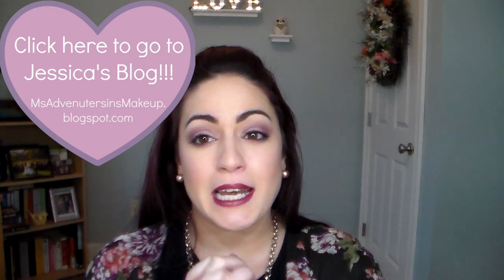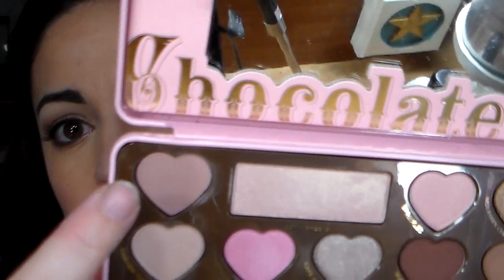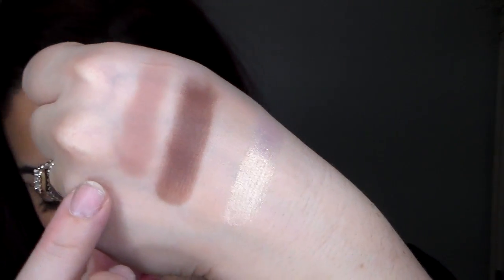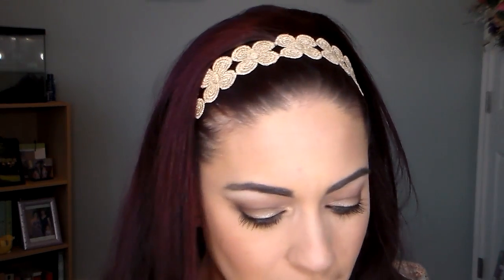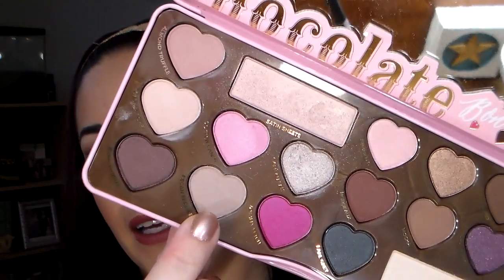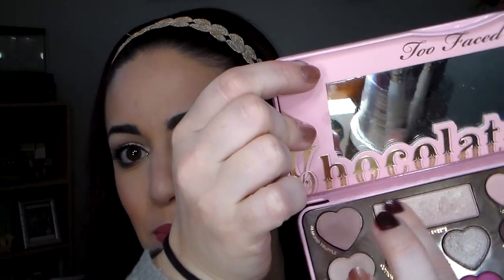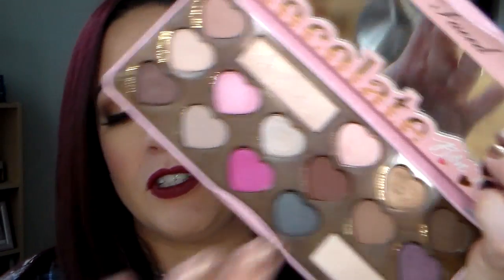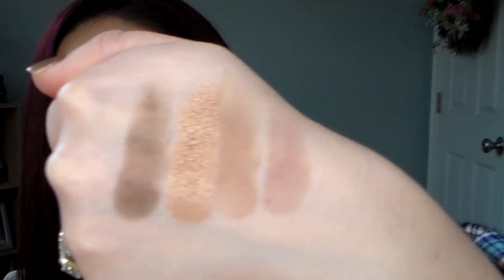❤ Too Faced Chocolate Bon Bons ❤ Palette Challenge w MsAdventuresinMakeup ❤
MsAdventuresinMakeup and I are at it again!!! We have decided to take on the NEW Too Faced Chocolate Bon Bons Palette!! You know how sometimes you buy a palette, and you use some shades more than others, and some shades you may not use at all??  Well, We decided to use this palette for a week and challenge ourselves to use EVERY Shade!!!  And in the end, we give you our humble opinions on what we think about the palette.
  So take a peak at what I created, and then pop over to MsAdventuresinMakeup aka Jessica to see what she came up and her thoughts!
  Let me know down below what your favorite look was and if you have this palette, what you think about it.

xo
Melissa

WHERE TO BUY: This palette is available on Toofaced.com, Sephora, and Ulta for $49.00

EXTRA INFO:

Day 1:
 EYES: Cashew Chew, Satin Sheets, Almond Truffle, Bordeaux, Divinity
 EYES (NOT PALETTE): NYX Colored Felt Tip Liner (Chocolate - Upper lashline); NYX Slide On Glide On Liner (Jewel - Lower Lashline); Pur Big Look Mascara
 FACE: Lorac Natural Performance Foundation (NP3); Lorac Pro Contour Palette (Light Contour/Beige Highlight); Pur Invisible Ink (Fair); The Balm Instain Blush (Toile); The Balm Sexy Mama Translucent Powder

 Day 2:
  EYES: Divinity, Cashew Chew, Pecan Praline, Cafe Au Lait, Dark Truffle, Satin Sheets
  EYES (NOT PALETTE): Milani Eye Tech Extreme Liquid Liner (Blackest Black - Upper lashline); Benefit They’re Real and L’Oreal Telescopic Mascara (upper and lower lash line)
  FACE: Revlon Colorstay Foundation (180 Sand Beige); Revlon Colorstay Under Eye Concealer (Light); ELF High Definition Powder; ELF Contouring Blush & Bronzer in St Lucia (Bronzer only for contour); Jane Bronzing Powder (Inspire); Essence Silky Touch Blush (20 Babydoll); Bon Bon Palette (Satin Sheets - highlight); Maybelline Matte Lipstick (660 Touch of Spice)

Day 3:
 EYES: Divinity, ALmond Truffle, Totally Fetch, Black Currant, Spinkles
 EYES (NOT PALETTE): Lorac Front of the Line Pro (black); Pur Big Look Mascara
 FACE: Pur Correcting Primer; Lorac Natural Performance Foundation (NP3); Pur Invisible Ink (Fair); Cargo Picture Perfect Translucent Powder; The Balm Bahama Mama; Bon Bon Palette (Total Fetch - blush and Satin Sheets - Highlight); Jordana Easyliner (Silver Lilac); Lorac Alter Ego Lipstick (Lolita)

DAY 4:
 EYES: Pecan Praline, Almond Truffle, Bordeaux, Earl Gray, Molasses Chip. Divinity, Satin Sheets, Cafe Au Lait
 EYES (NOT PALETTE): L’Oreal Silkissime Eyeliner (Prune - base under Earl Gray);   NYX Jumbo Eye Pencil (Iced Mocha - base under Molasses Chip); Maybelle The Rocket Mascara (upper lashes); L’Oreal Telescopic Carbon Black (lower lash line); Kiss #11 Lashes
  FACE: Smashbox PhotoFinish Primer; Too Faced Born This Way Foundation (Vanilla); Maybelline Matte and Powerless Foundation (115 Ivory); LA Girl Pro Concealer (Porcelain); Laura Mercier Translucent Setting Powder; Bon Bon Palette (Pecan Praline and Mocha as contour and bronzer); Becca Mineral Blush (Wild Honey); Becca Shimmering Skin Perfecter (Champagne Pop); Kat Von D Everlasting Liquid Lipstick (Lolita)**
** I changed the lipstick to Colour Pop Ultra Matte in Clueless to bring a little softness to the look, since it was so dramatic.

DAY 5:
 EYES: Almond Truffle, Mocha, Molasses Chip, Malted, Divinity
 EYES (NOT PALETTE): NYC Liquid Eyeliner (Black); Maybelline The Rocket Mascara (top); L’Oreal Telescopic Carbon Black Mascara (bottom); Kiss Lashes #11
  FACE: ELF Moisturizing Foundation Stick (Natural); Covergirl Aqua Smoothers Foundation (730 Classic Beige); LA Girl Pro Conceal (Porcelain); Laura Mercier Translucent Setting Powder; ELF Contour Palette (bottom two shades to contour and bronze); ELF Blush Palette (Light - top left hot pink shade); Bon Bon Palette (Satin Sheets as highlight); Jordan Easyliner (Plush Plum); Maybelline Matte Lipstick Divine Wine